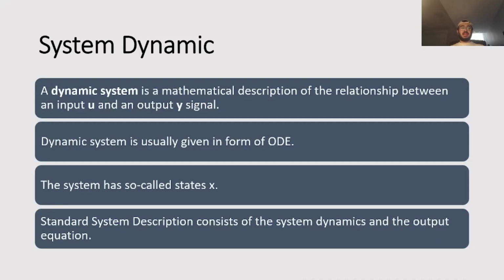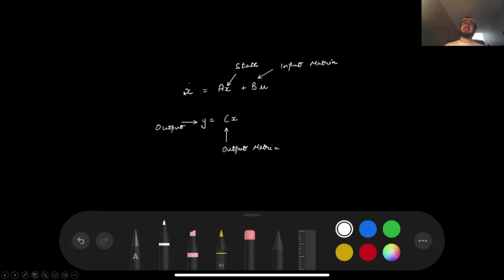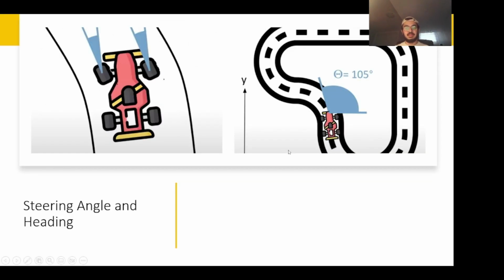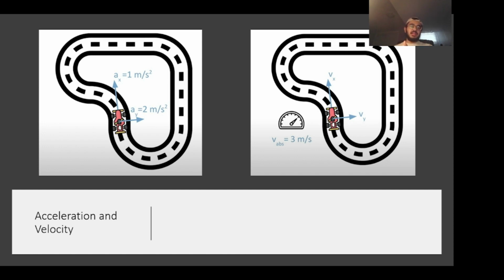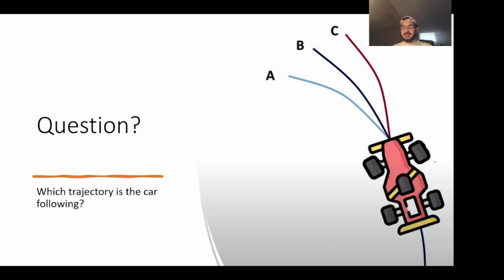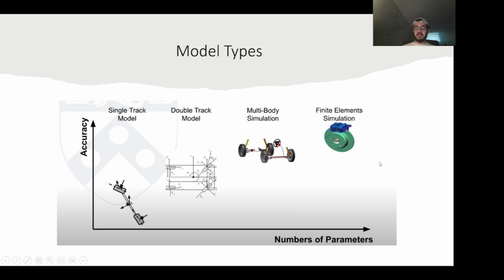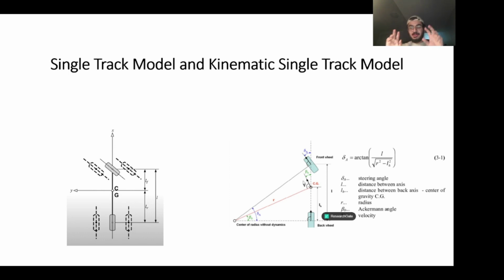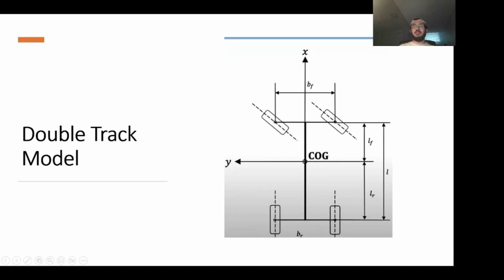Dynamic Modelling of Four-Wheel Vehicle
Dynamic Modelling | Four-wheel vehicle | Software Development in Robotics